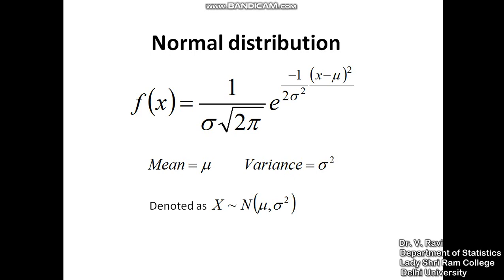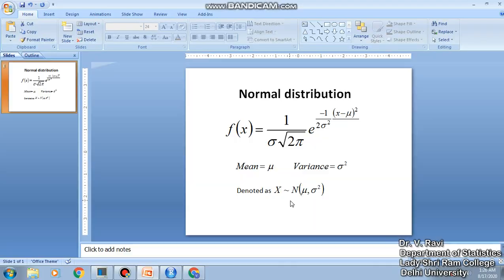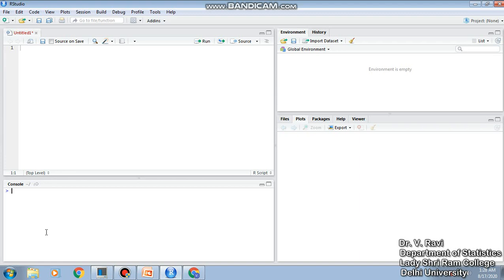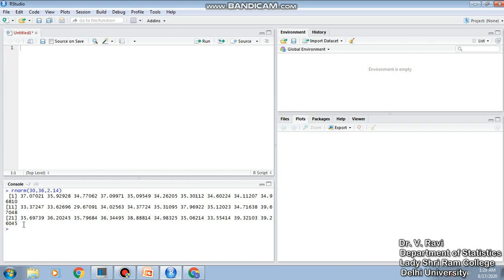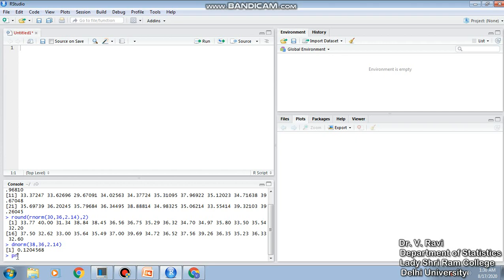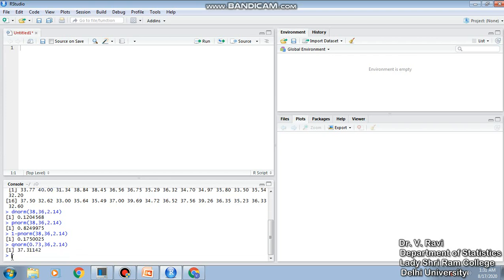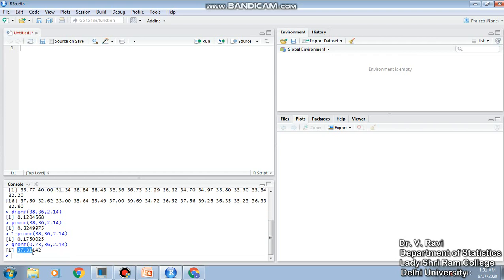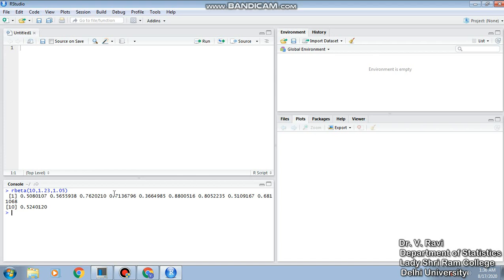Random Number Generation and Probability Distribution by Dr. V. Ravi (Part-9)